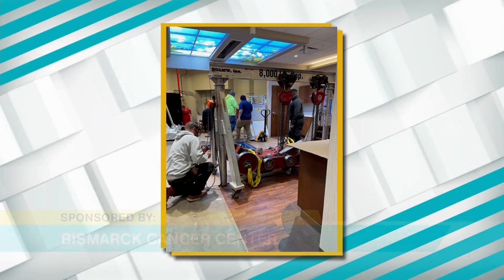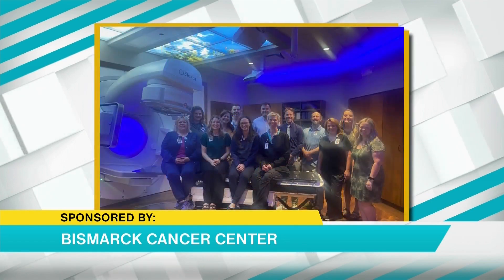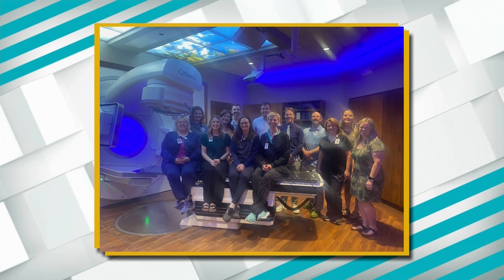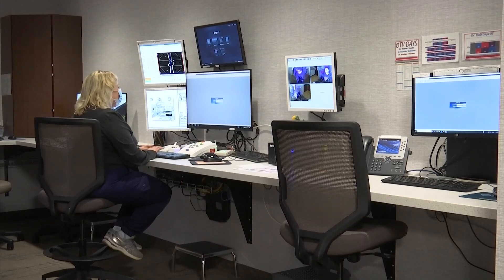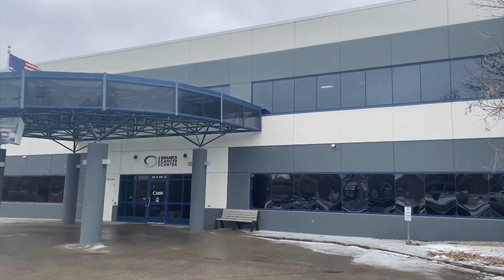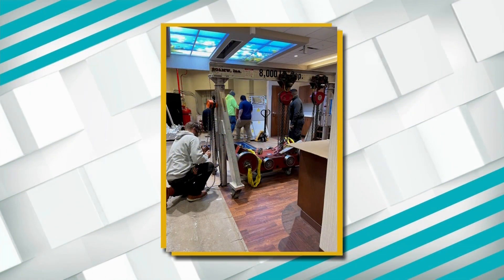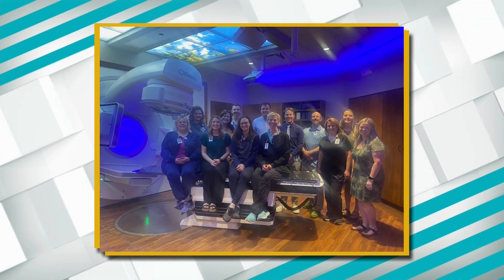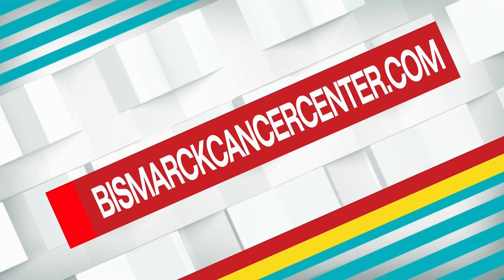Bismarck Cancer Center provides top notch treatment and therapies